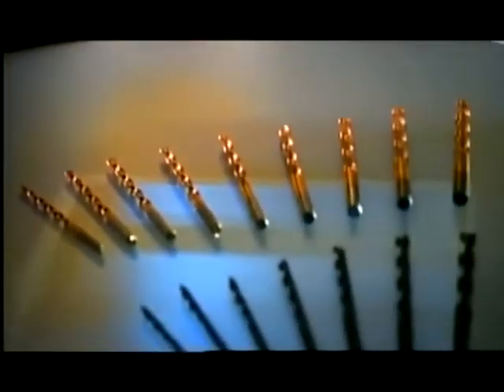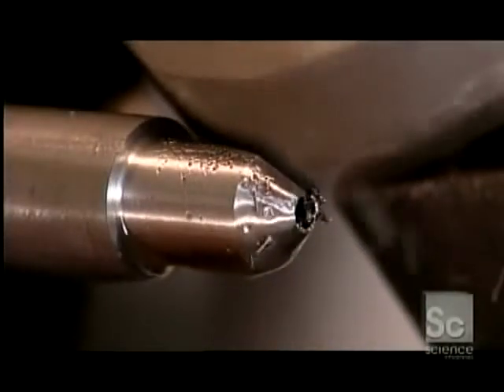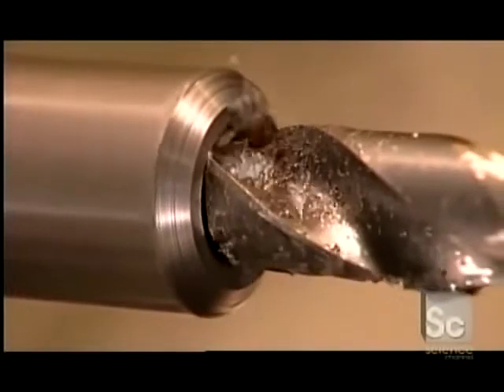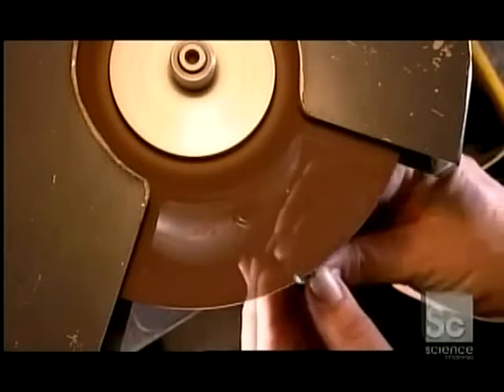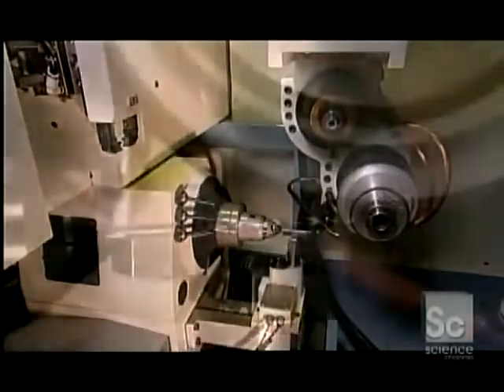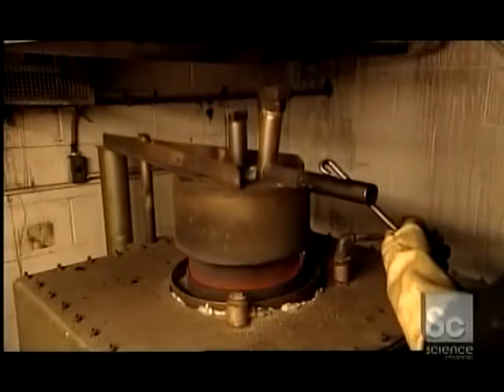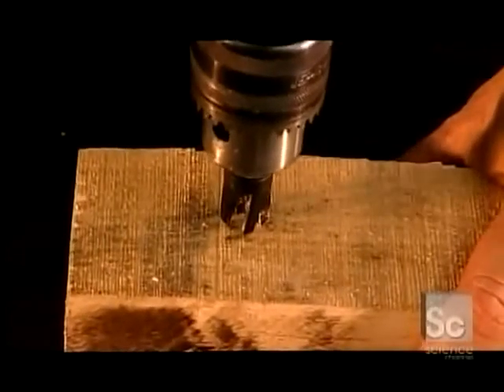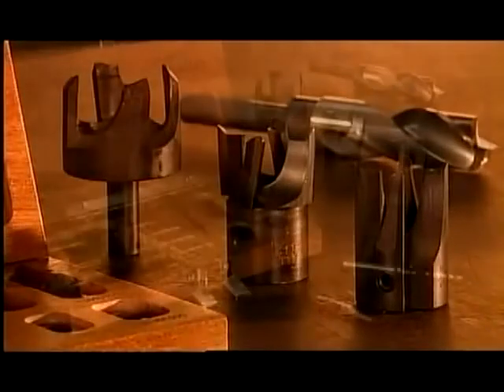How It's Made Drill Bits